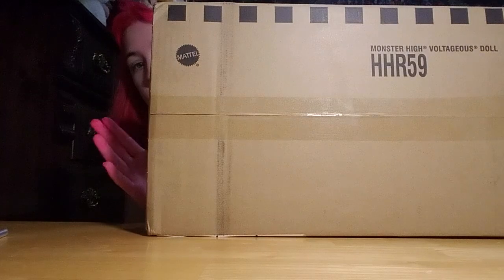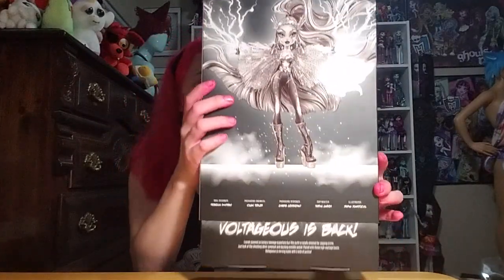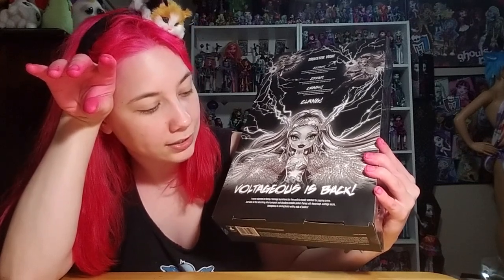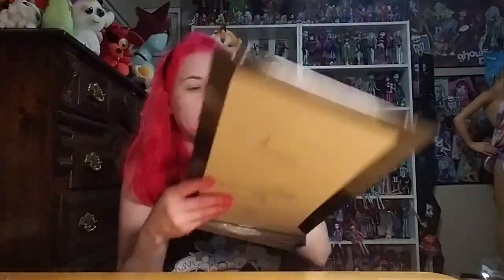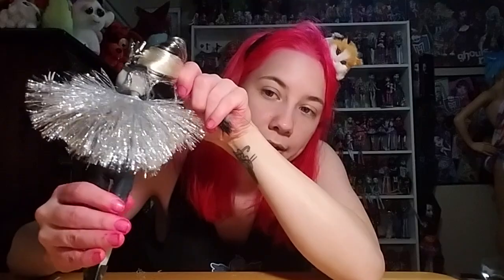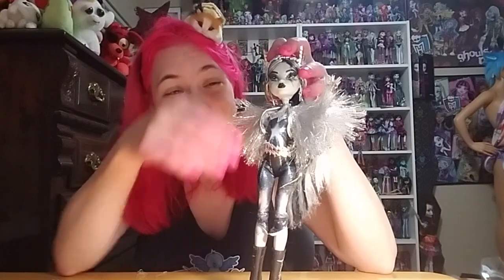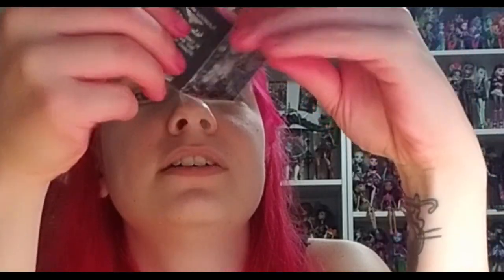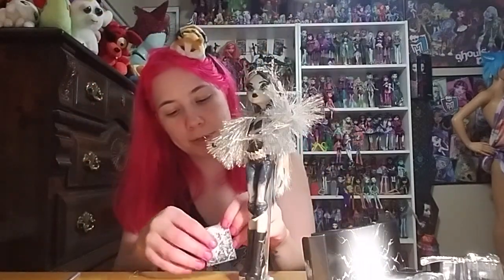Monster High SDCC 2022 Exclusive Voltageous Frankie Stein Unboxing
these vids get more and more chaotic